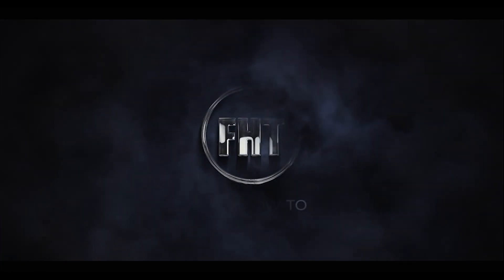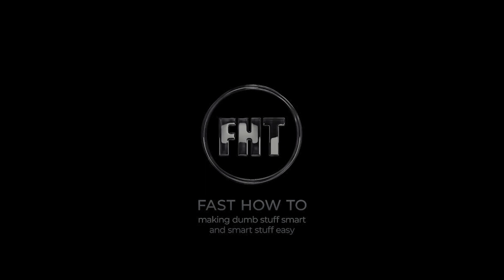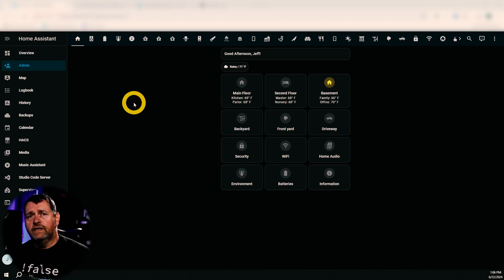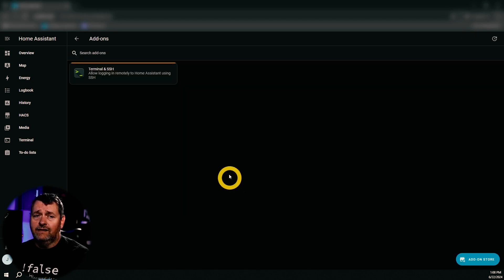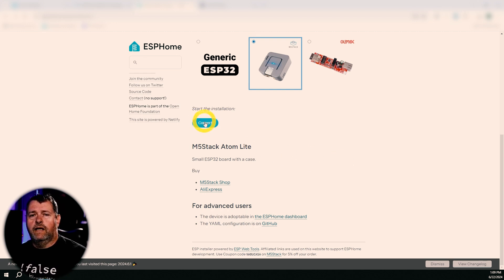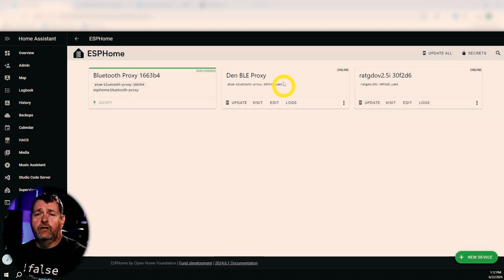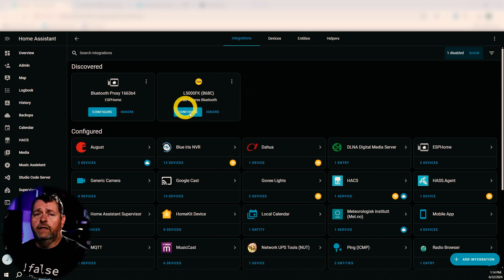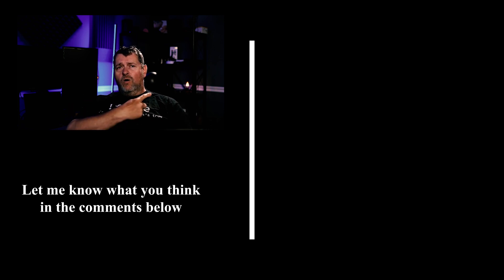Create a Bluetooth Proxy in Home Assistant Like a Pro in 2024!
In this episode, I explain the benefits of ESP32 Bluetooth proxies, show how to install the ESPHome add-on, how to flash the proper firmware, how to add the device to Home Assistant, and how to enable the webUI.

This episode's t-shirt

NOTE:   I HAD PROBLEMS OVER TIME WITH THE M5STACK DEVICES!  USE AT YOUR OWN RISK!  I replaced them with these, which are still giving me a few issues, though not nearly as often:

ESP32 (less problematic)

USB Power bricks

Lighting:
Aputure Amaran T2C (background overhead light)